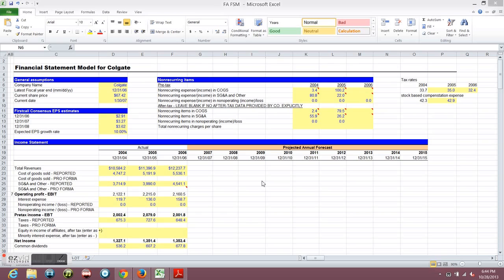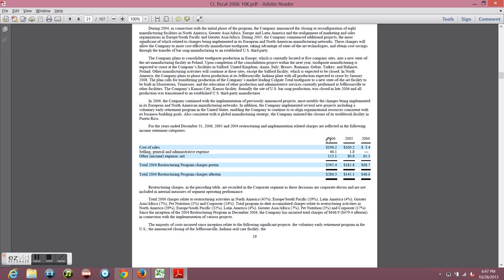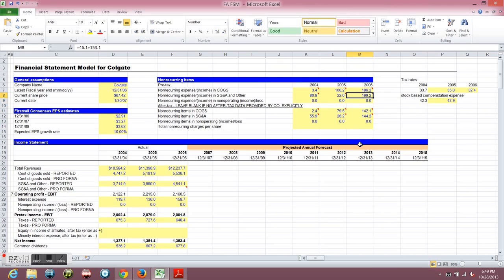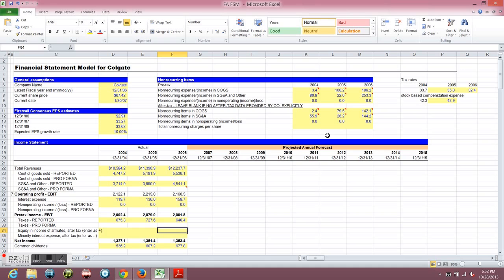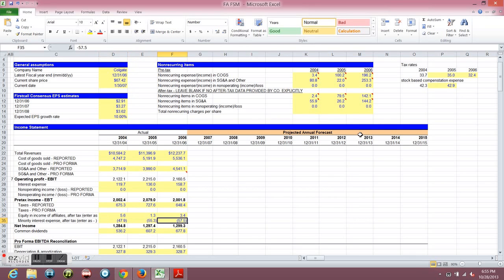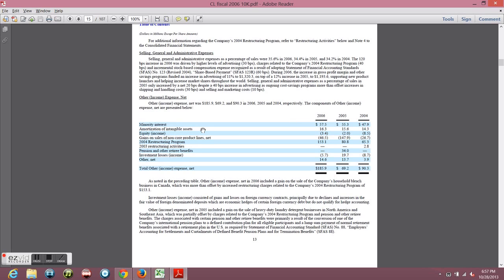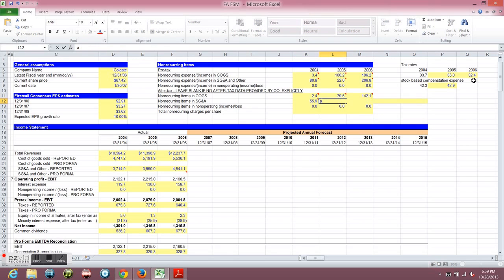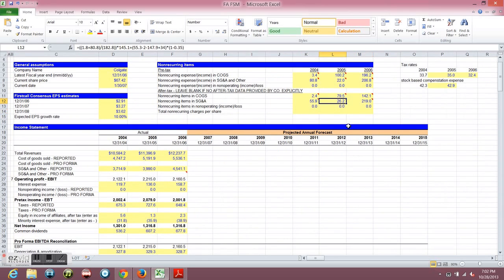normalizing income statement 2